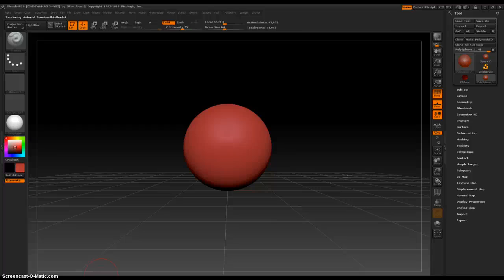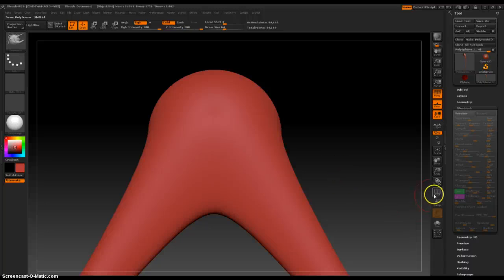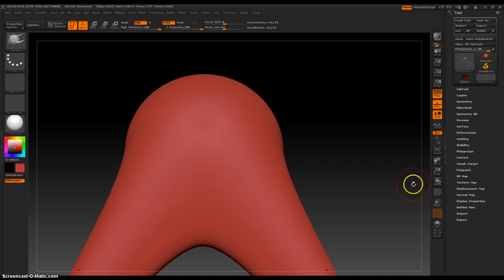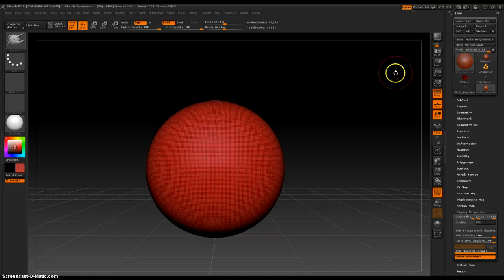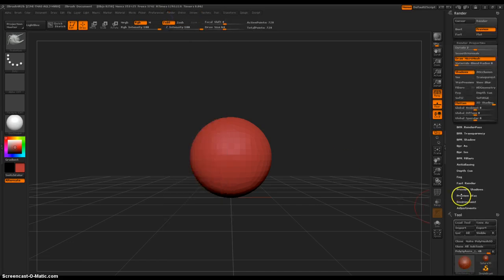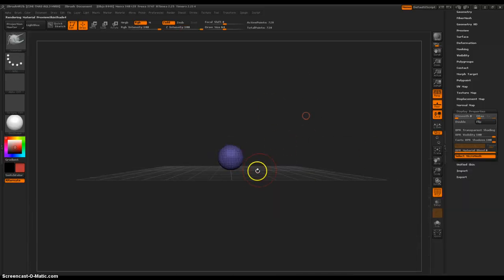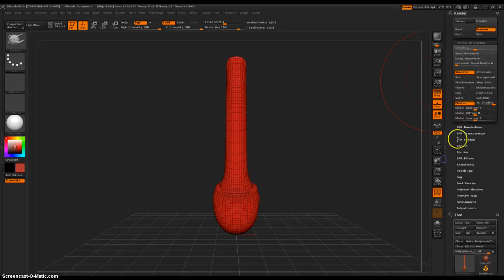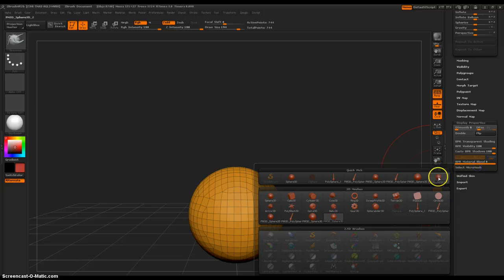Zbrush 4 R2b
In this video I show everyone a simple micromesh object.  I illustrate the steps you take to initialize your micromesh and throw any object you create on your object to generate the object you select on every polygon.